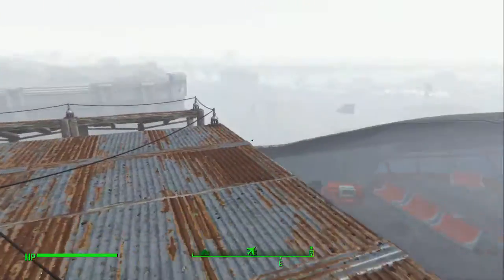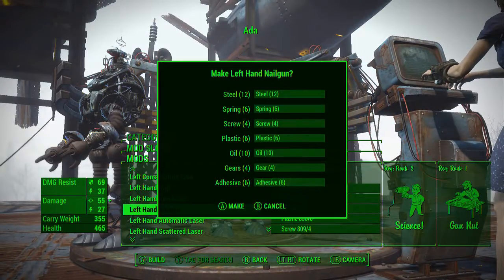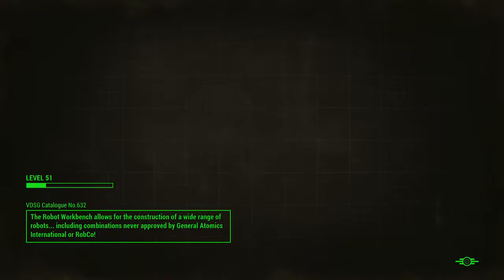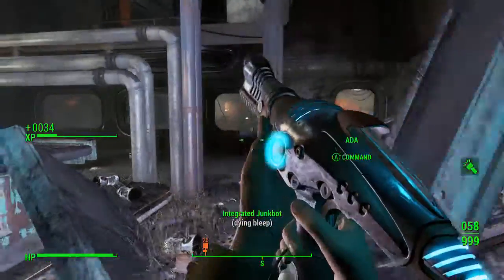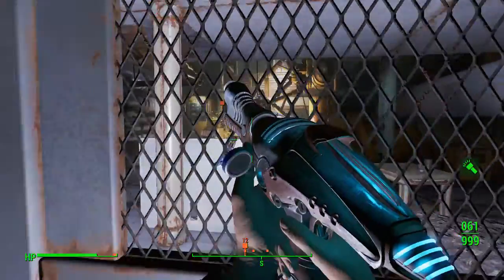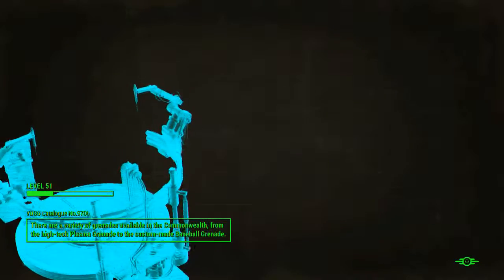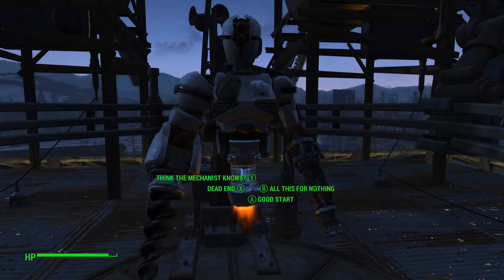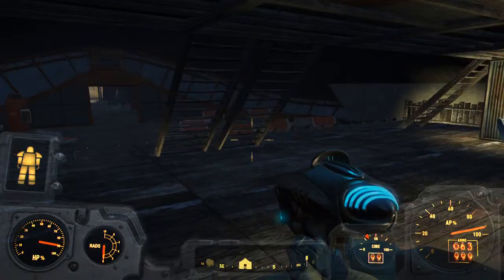Fallout 4 Automatron DLC - Episode 2 - 1st Recon Beacon